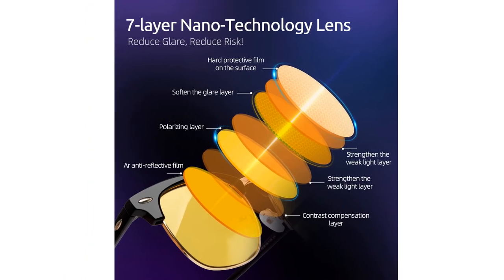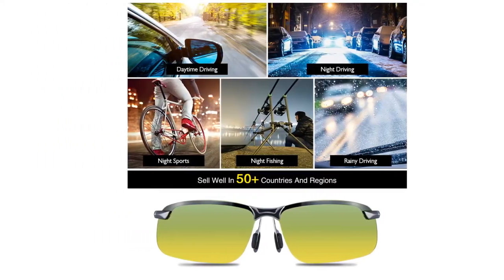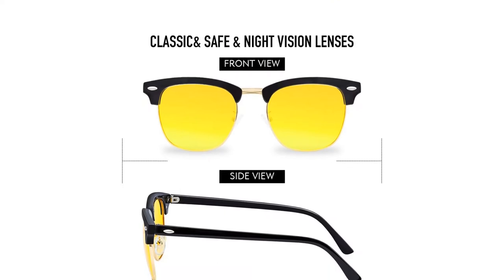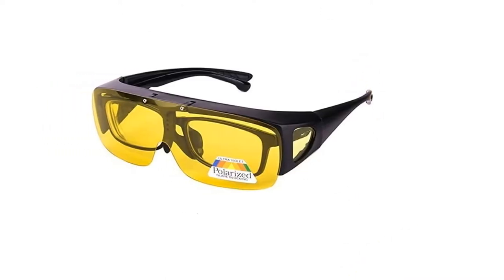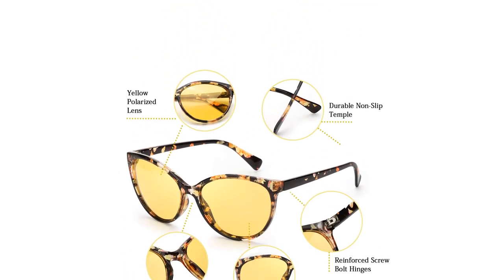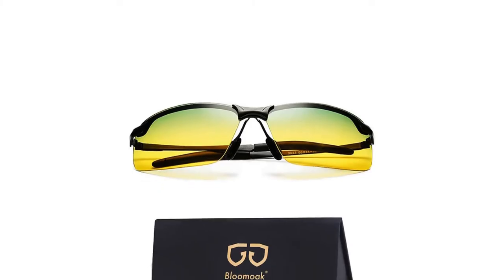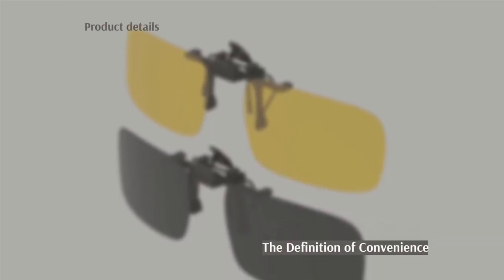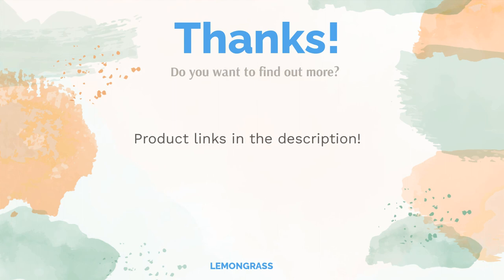🌵 5 Best Night Driving Glasses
00:00 Introduction
00:46 #1 - Retro Style Night Driving Polarised Glasses Bloomoak (£12.98)
01:26 #2 - Night Driving Over-Prescription Glasses BOJOD (£18.99)
02:02 #3 - Polarised Night Vision Glasses With UV Protection TJUTR (£23.99)
02:40 #4 - Night Driving Anti-Glare Glasses Bloomoak (£15.98)
03:18 #5 - 2-Pack Clip-On Polarised Night Driving Glasses Gritin (£5.99)
03:57 Ending

Even if you are an experienced driver, driving at night can be challenging. Poor visibility, low light conditions and reflections of other cars' lights are often enough to cause eye strain and fatigue. One way to solve these problems is to acquire a pair of night vision glasses for driving.
Night driving glasses have yellow-tinted lenses and help to reduce the dazzle of oncoming traffic by reducing the impact of white light on the eyes. In this video, we will show you the best anti-glare night driving glasses on the market by brands like Bloomoak and Griting which can be found on Amazon. Get ready to up your night driving game!